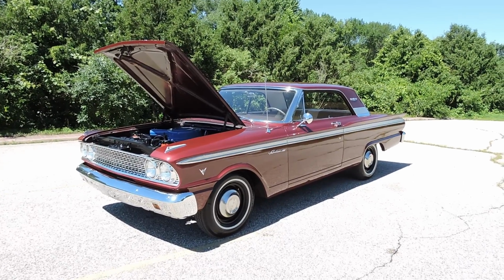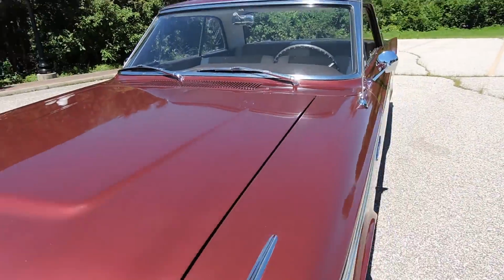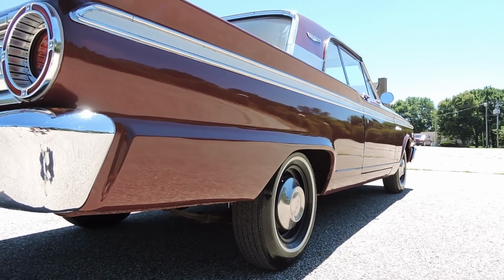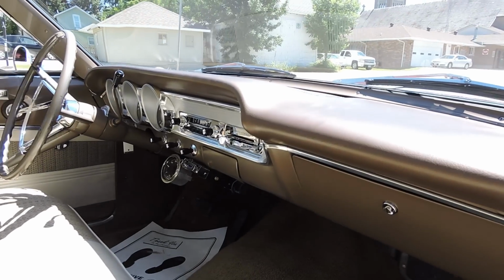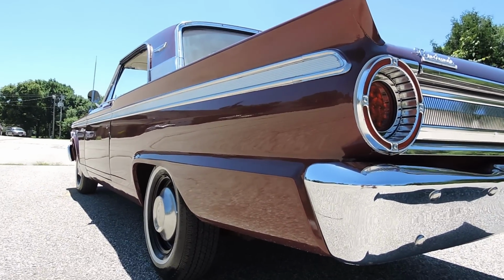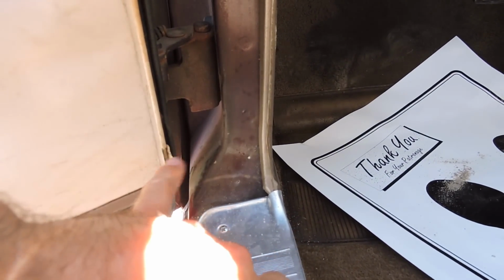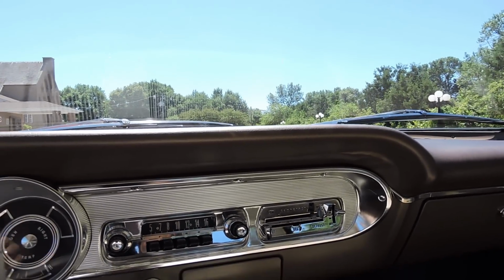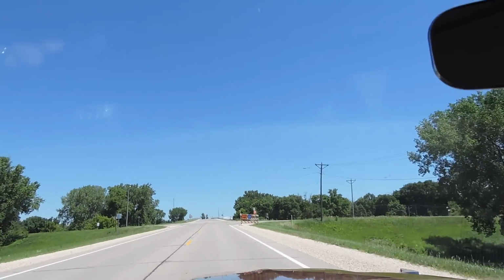1963 ford Fairlane 500 vintage burgandy for sale at www coyoteclassics comi